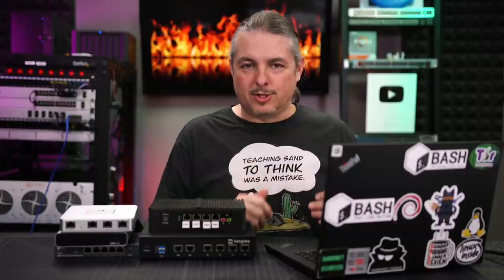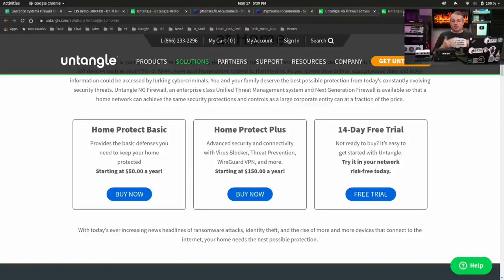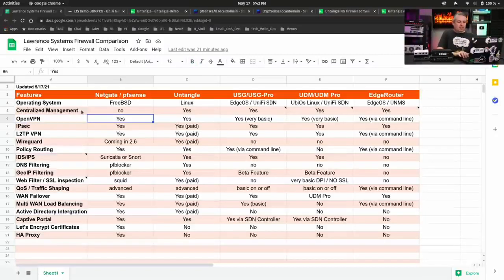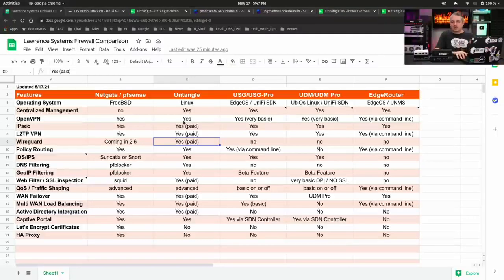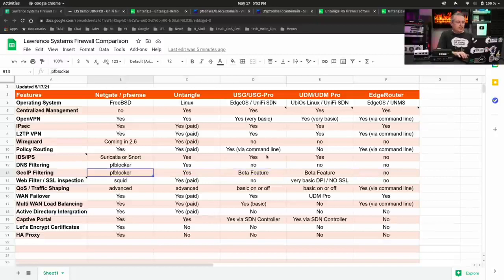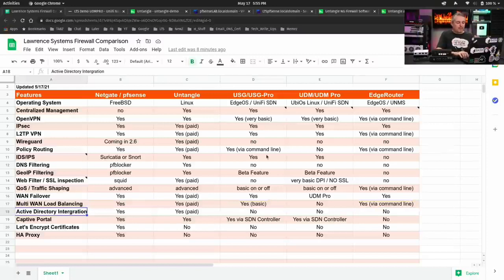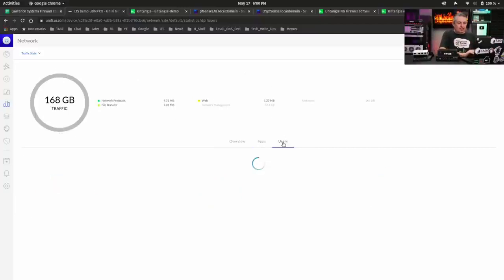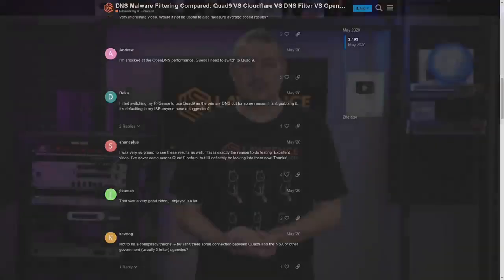Firewall Review, Feature Comparison and Recommendations